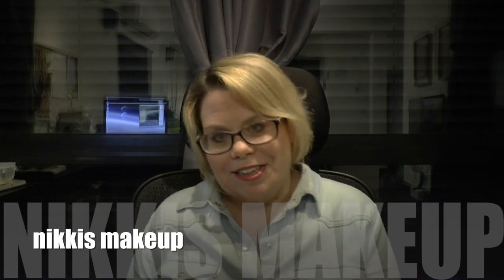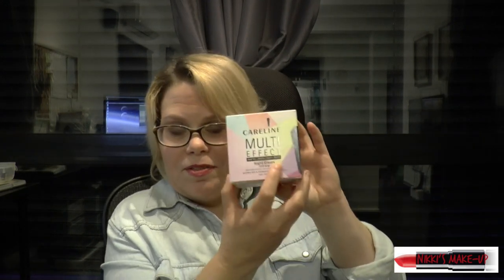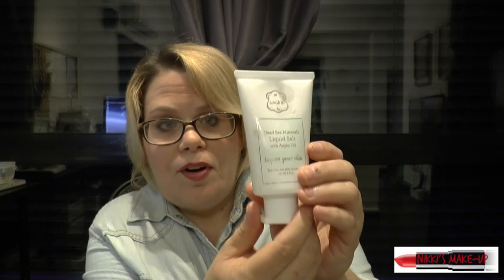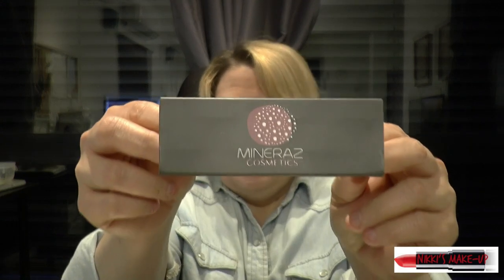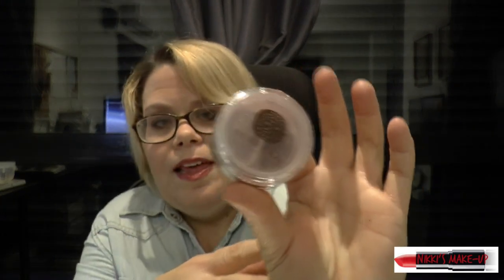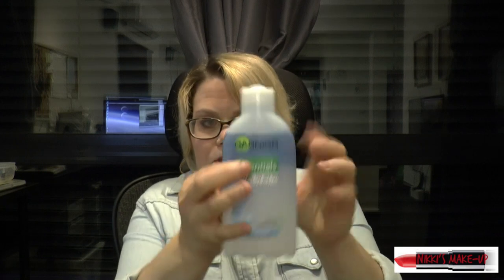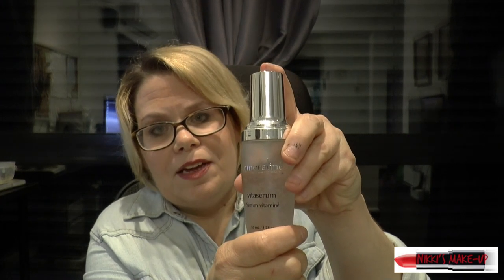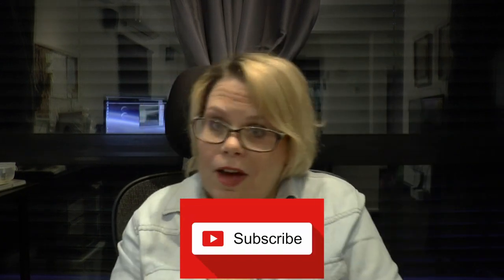Nikkis Makeup Video 3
Welcome to my page this is my make-up collection from Target and Ulta Beauty and a few products from beauty/department stores.

I will be loading more every week.

~MakeUp shown in video~
* Maybelline Blush Nudes Eye Shadow Palette.
*Careline Multi Effect Night Cream
* Olay Day Cream (TARGET) $12
* Anti Age Rewind Concealor (Nude)
*LaLine Bath & Body
*Mineraz Cosmetics ( Over seas ) *Vegan Friendly * Mineral
Garnier Essentials Make up remover
* Facial Scrub ( ULTA)
*Mario Bade- Silver Powder (ULTA)
2 different makeup wipes.